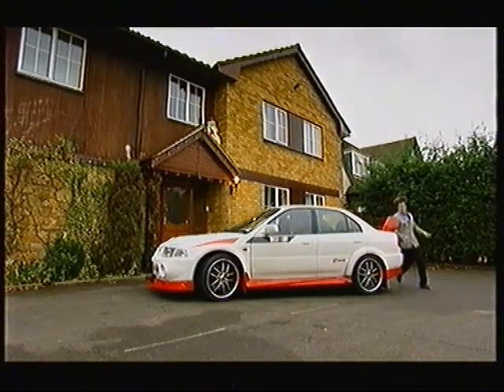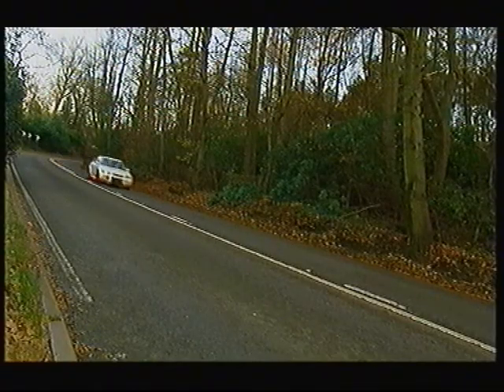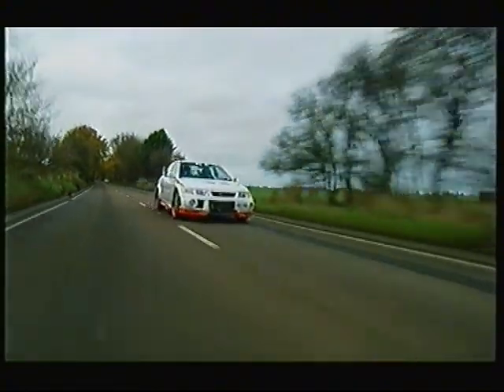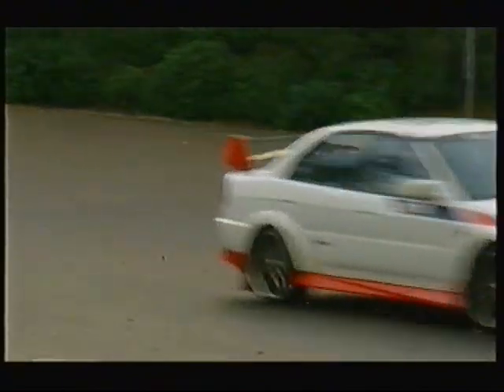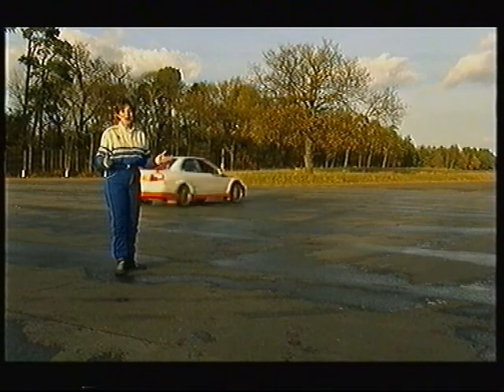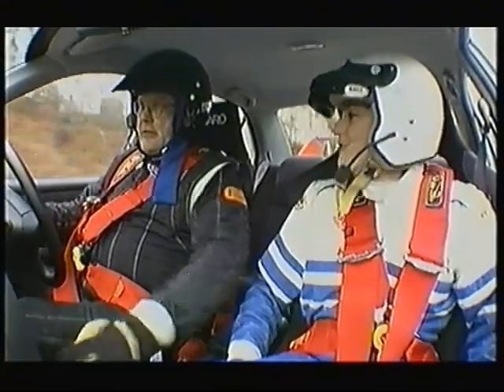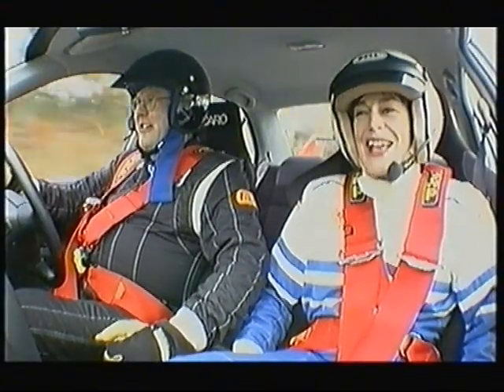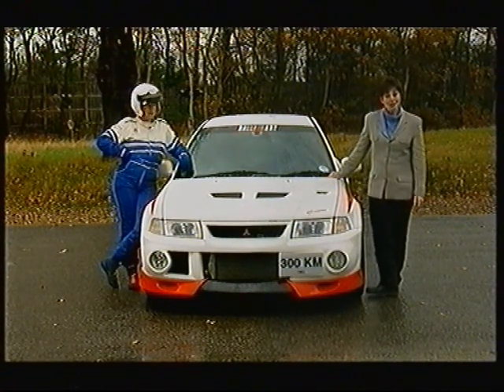Driven Mitsubishi Evo VI Extreme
Channel 4 Driven motoring programme review of the Mitsubushi Evo VI Extreme.
This programme was film in late 1999 at the Chobham Test Track, Surrey, England.
Penny Mallory reviews the car and then Pentti Airikkala really puts the Evo VI Extreme through it's paces.